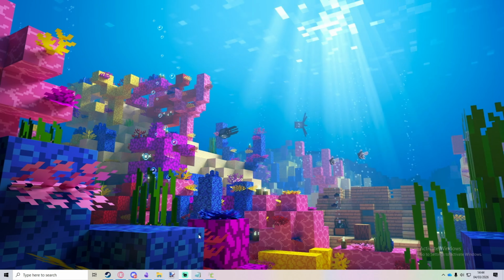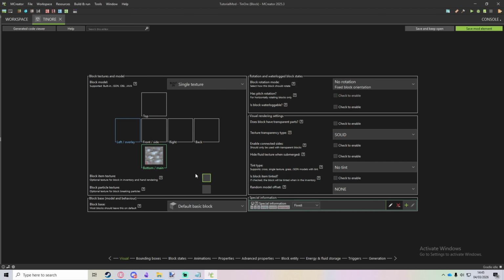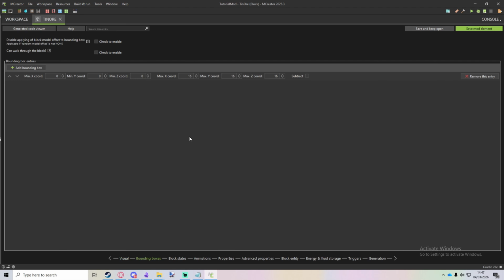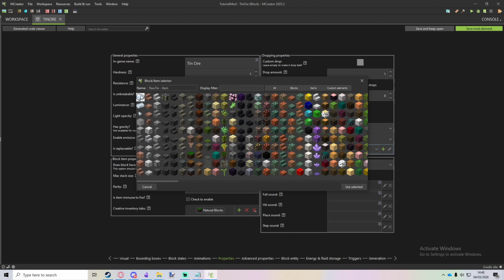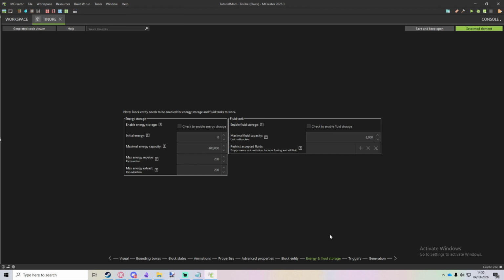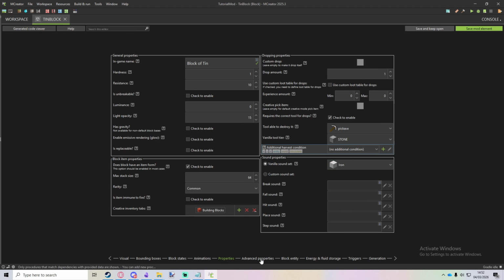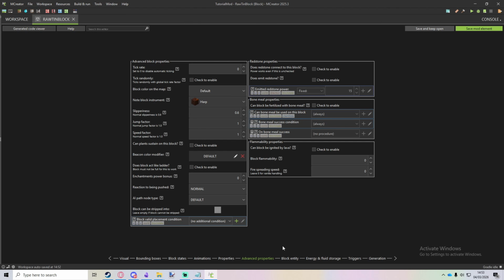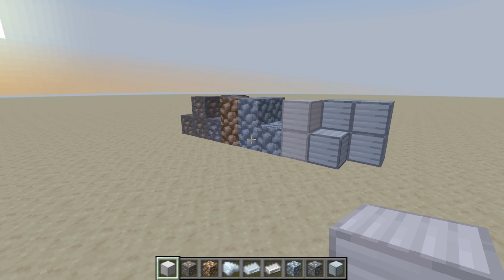BLOCKS (2) - Minecraft Modding (WITHOUT CODING)